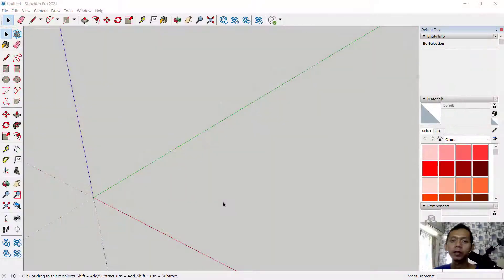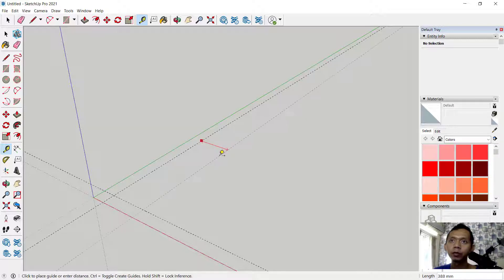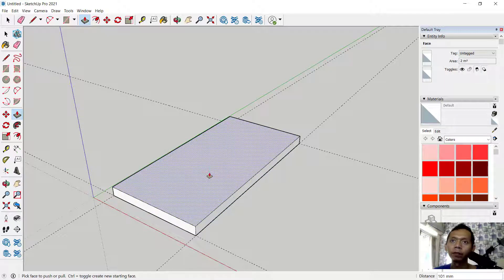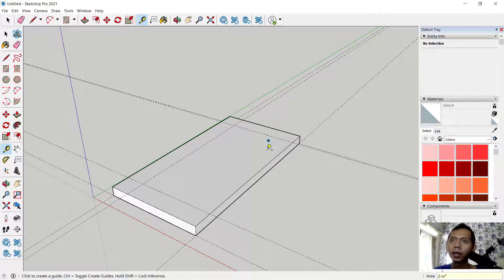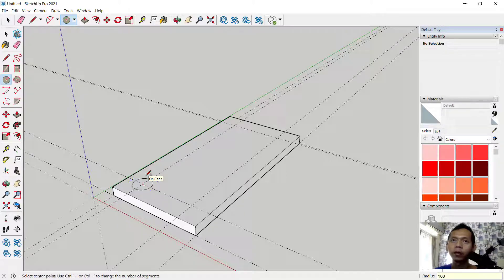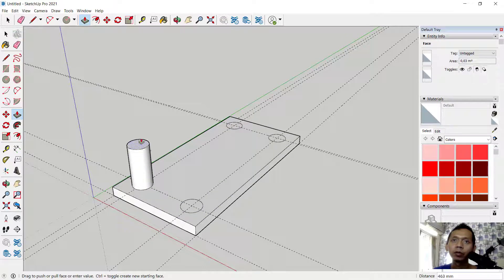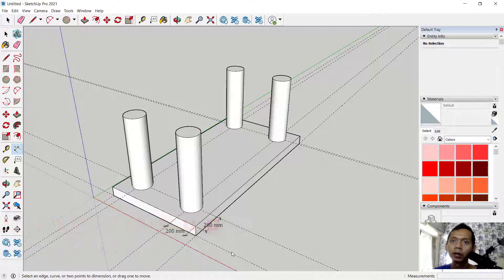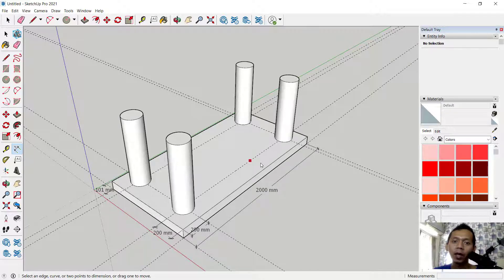Sketchup How To Add Dimensions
Learn freecad tips and trick for beginner how to working with dimension